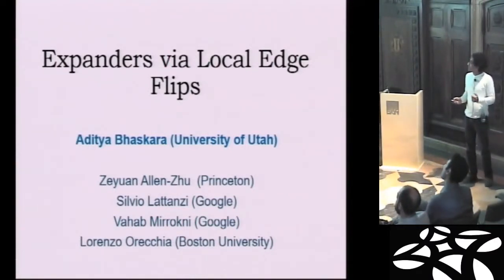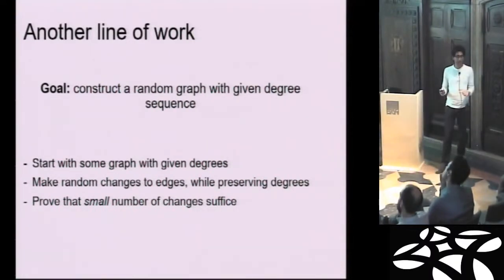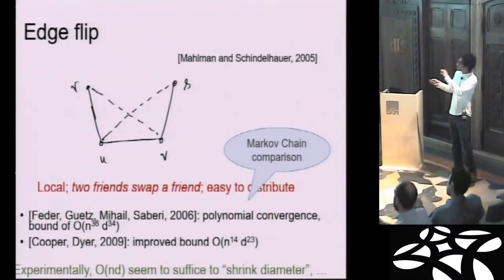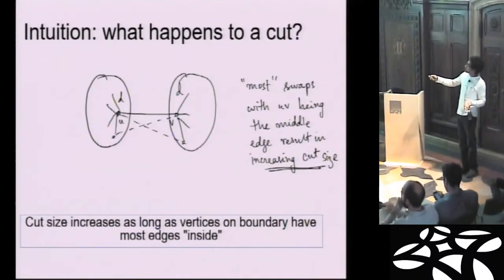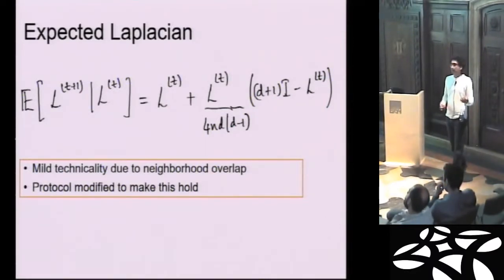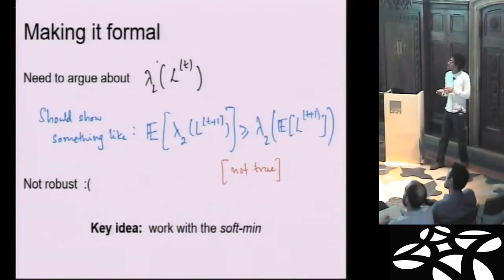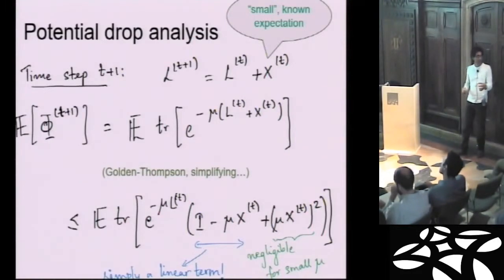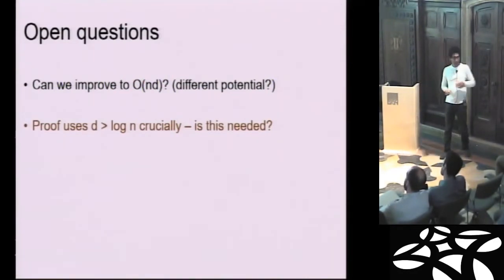Aditya Bhaskara: Expanders via Local Edge Flips